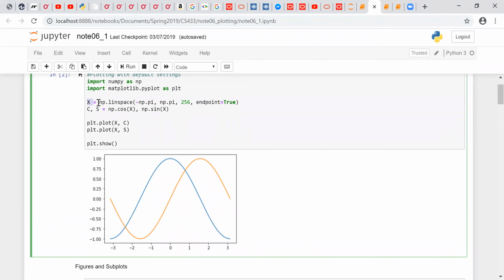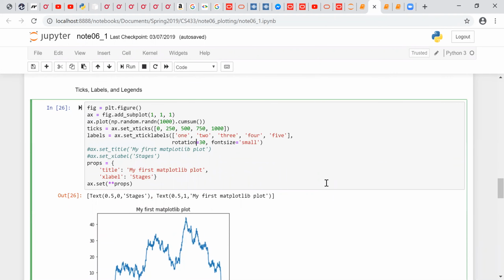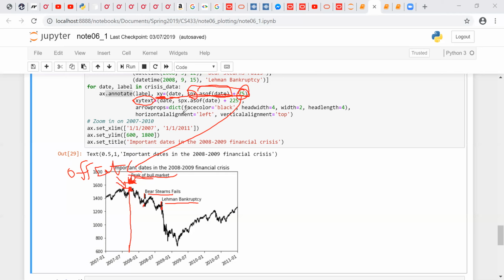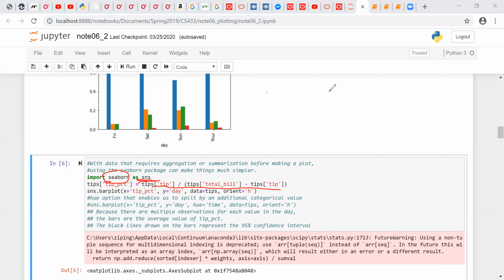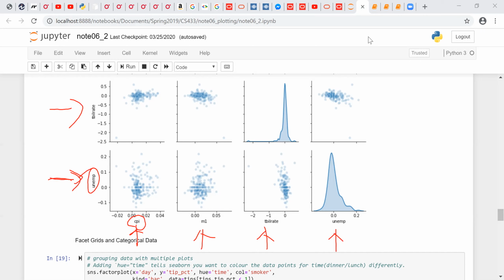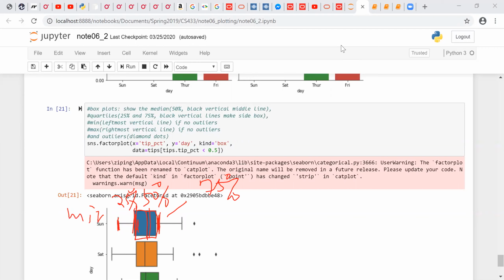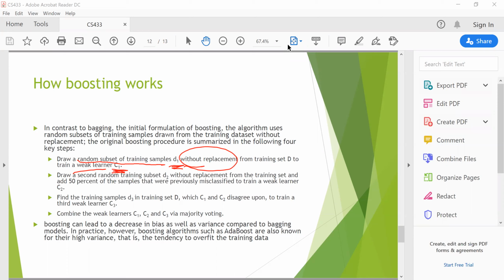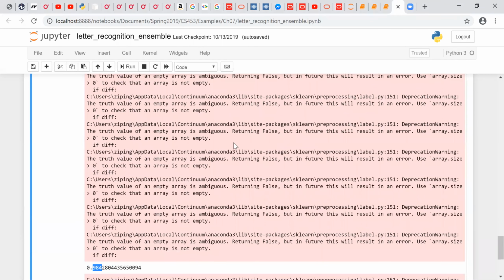CS634 April 16 Zoom Class Video Recording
plotting and ensemble learning